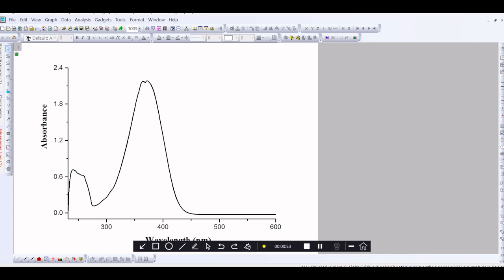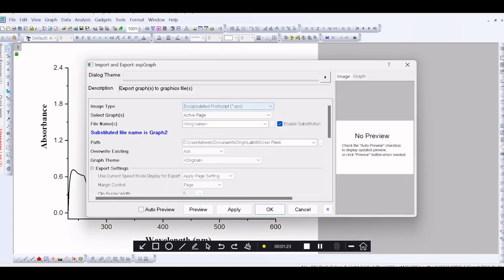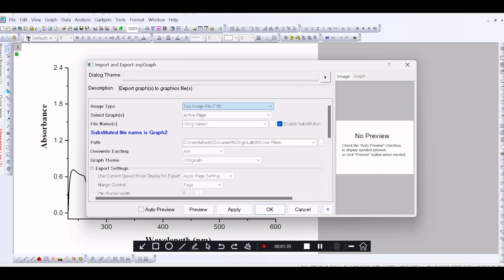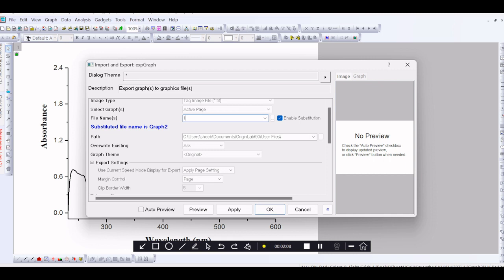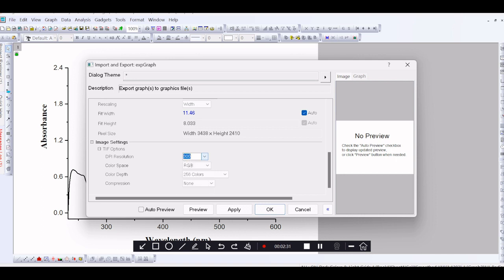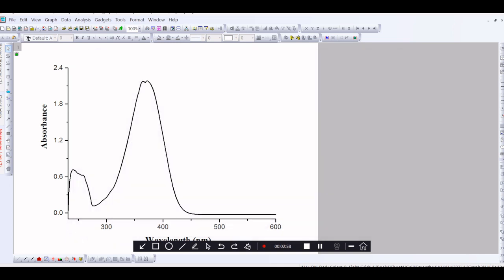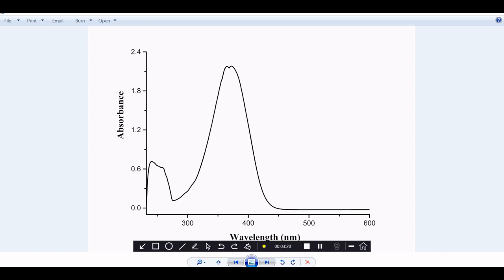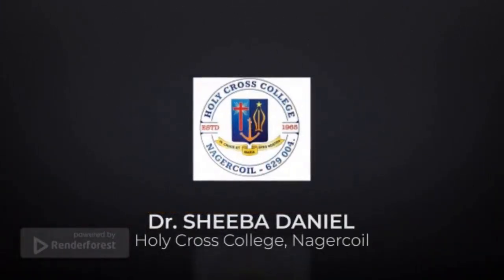Transporting Origin Graph to TIF Format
Dr. Sheeba Daniel
Assistant Professor
Department of Chemistry
Holy Cross College (Autonomous), Nagercoil